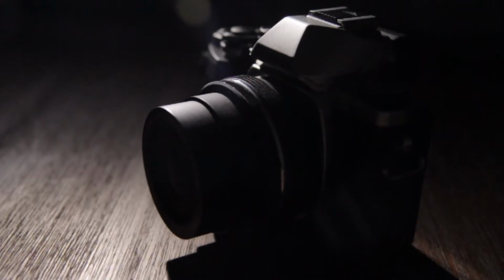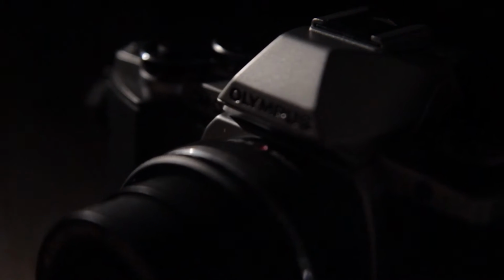A snapshot into our Camera Range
We explore the different types of cameras available and their features, so you can help choose the right one for your needs.